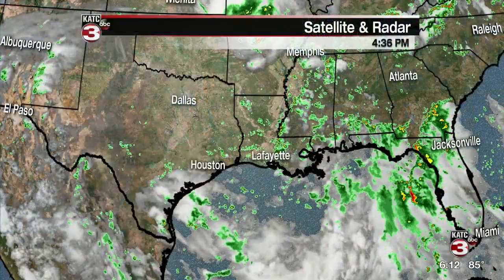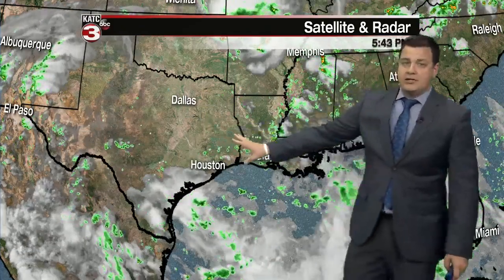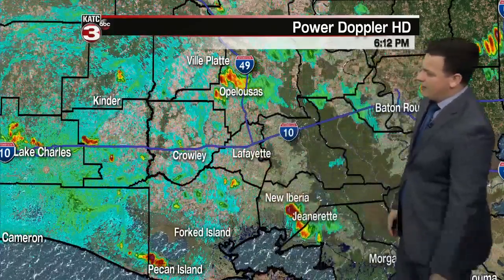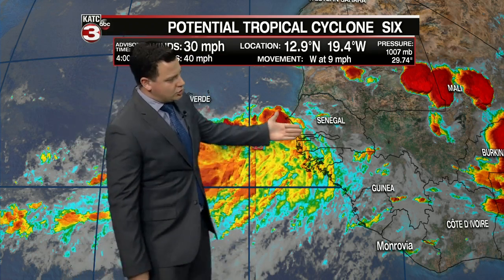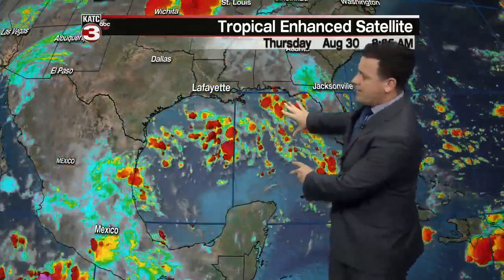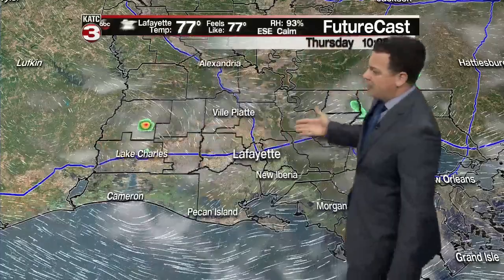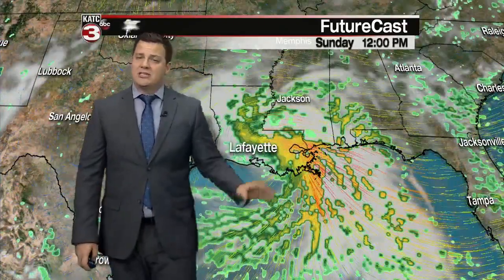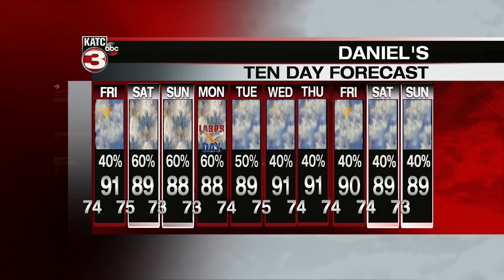Daniel's 6pm Full Weather Forecast